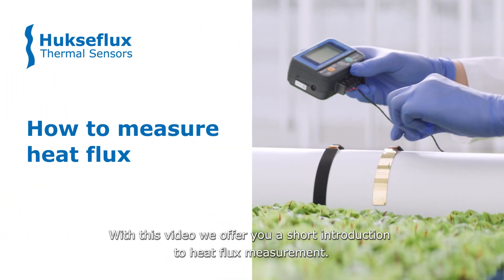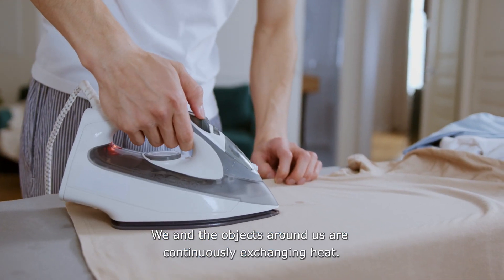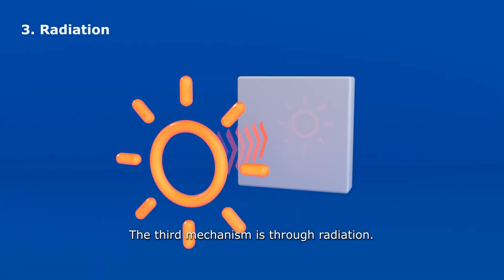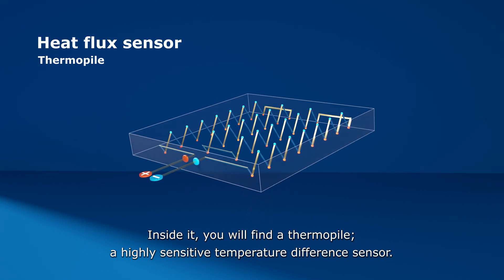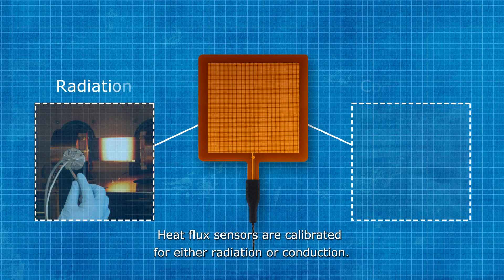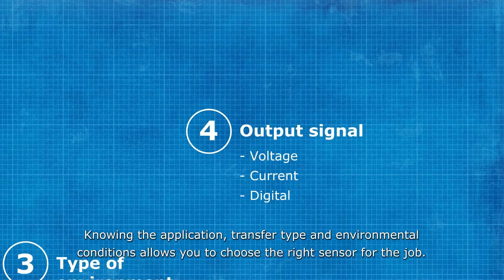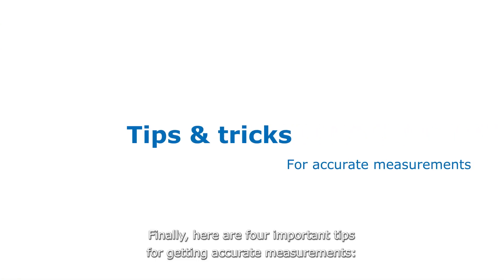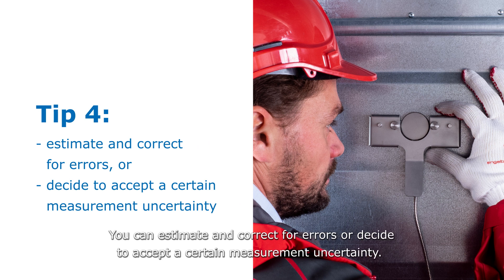What is heat flux | How to measure heat flux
Looking for a short introduction to heat flux measurement? Our video explains what heat flux is and how to measure it in different environments and applications. The video also provides guidance: what instrument to use for your measurement and how to choose the right sensor.

Measuring heat flux is a powerful tool to gain insights in processes. Hukseflux is the world's market leader in instruments for heat flux measurement. We briefly explain some fundamentals of measuring with heat flux sensors.

Heat flux sensors measure energy flux onto or through a surface in [W/m²]. The heat may be transported by conduction, radiation or convection. All heat transfer is driven by temperature differences, flowing from a hot source to a cold sink. Convective and conductive heat flux is measured by letting this heat flow through the sensor. Radiative flux is measured using heat flux sensors with black absorbers; the absorber converts radiative to conductive energy. Hukseflux started in 1993 designing sensors for measurement of heat flux in soils and through walls. In the course of the years, we have added specialised sensors and systems for many other applications.

Heat flux sensors manufactured by Hukseflux are optimised for the demands of different applications. The most important variables are:

• rated temperature range
• rated heat flux range
• sensitivity
• response time
• chemical resistance, safety requirements
• size, shape and spectral properties

Hukseflux heat flux sensors typically employ thermopiles. Thermopiles generate a signal, as a result of the temperature difference between the hot and cold side of the thermopile. The signal is proportional to the heat flux. Thermopiles are passive sensors; they do not require power. The output usually is a small millivolt signal.

Heat flux sensors are applied for good reasons in insulation testing, characterisation of the thermal environment, in fire / flammability / high heat flux, in process monitoring & control and in specialised measurement applications. Continue reading in our white paper on heat flux measurement: fundamentals, directions (what to look out for) and a wealth of applications.

Cannot find what you are looking for? Or would you like assistance in selecting a sensor or setting up an experiment?